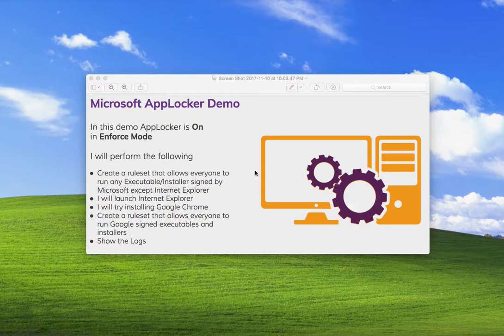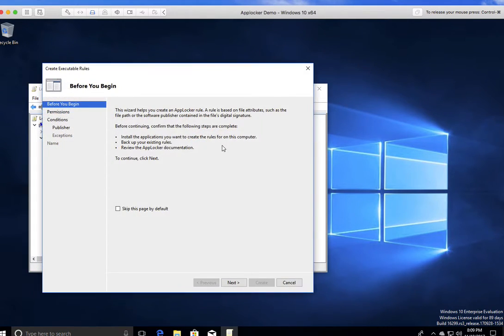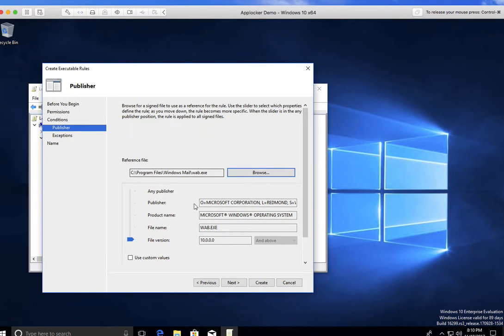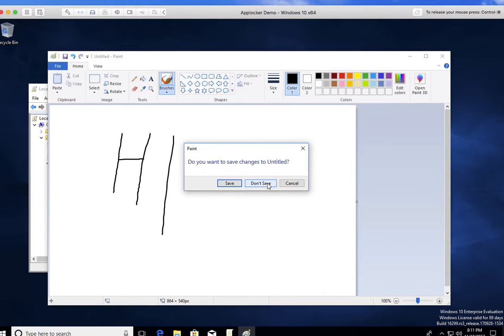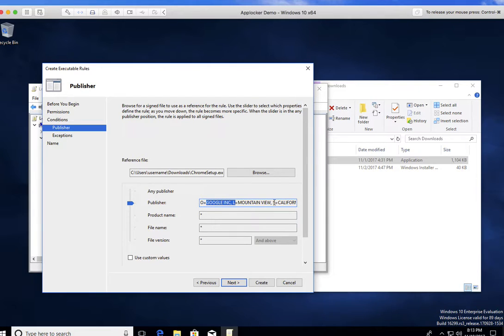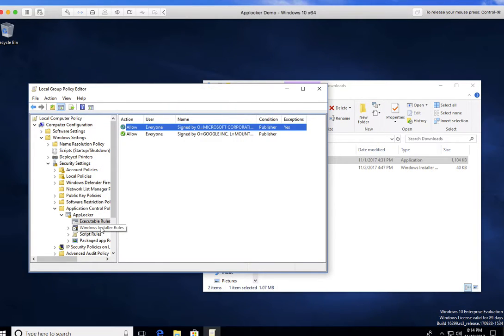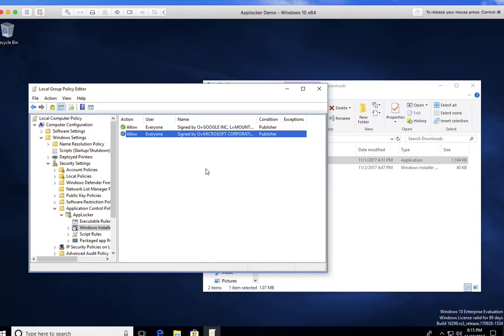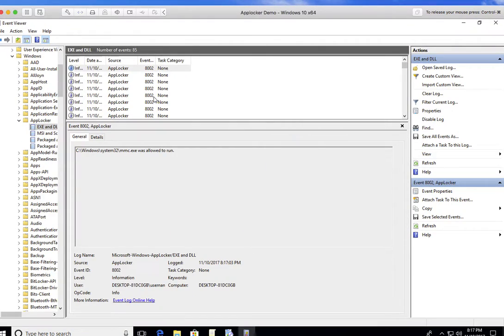Microsoft AppLocker Demo - Certificate Rules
Microsoft AppLocker Demo - Windows 10